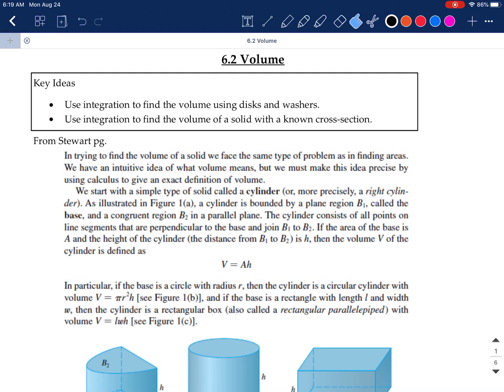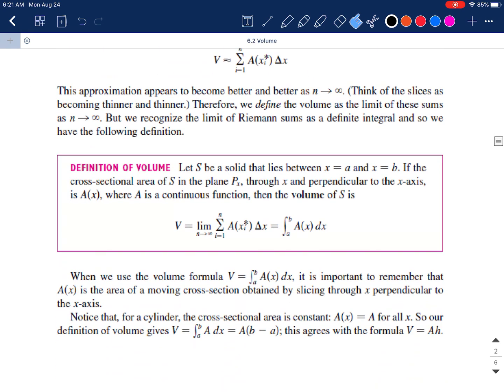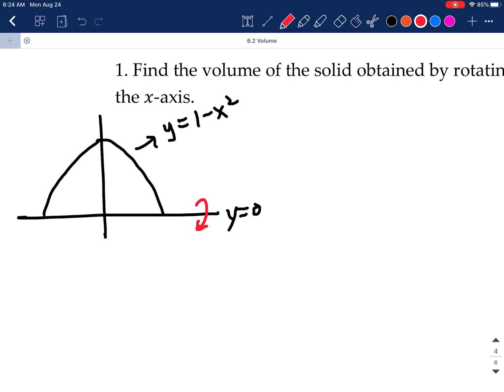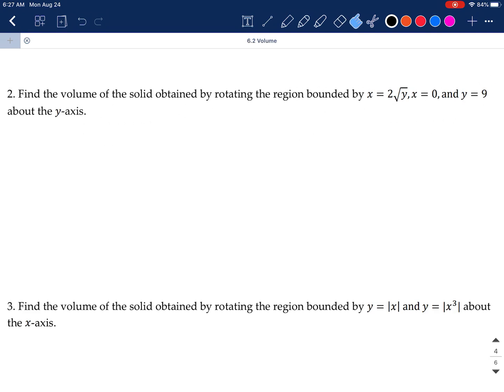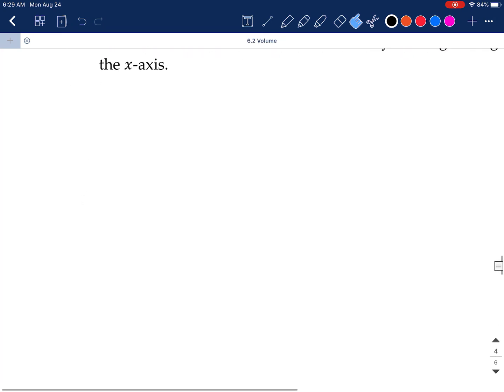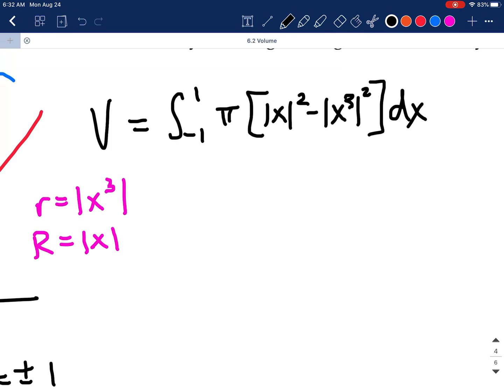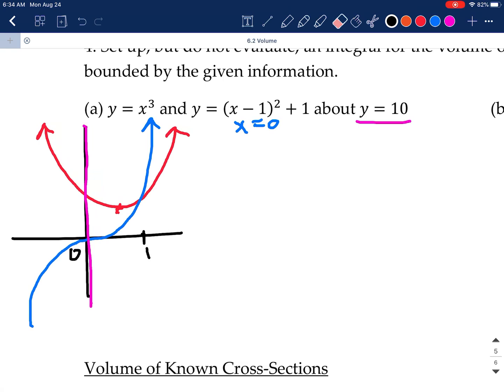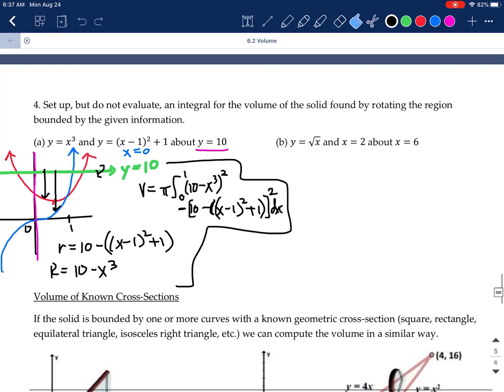6.2 Volume Part I